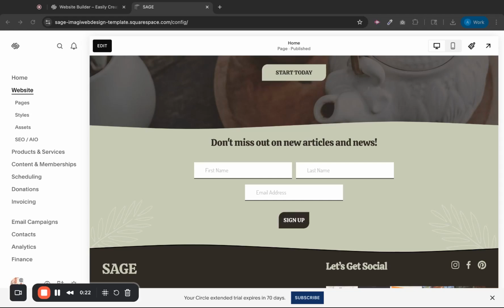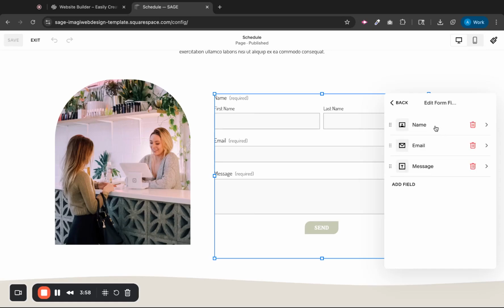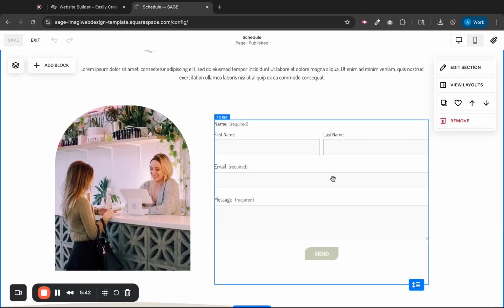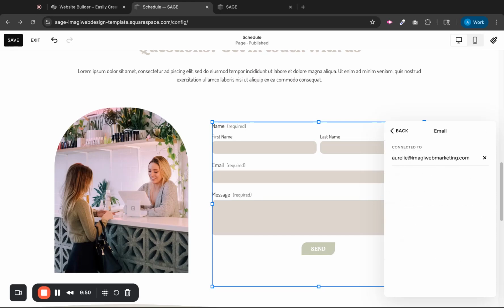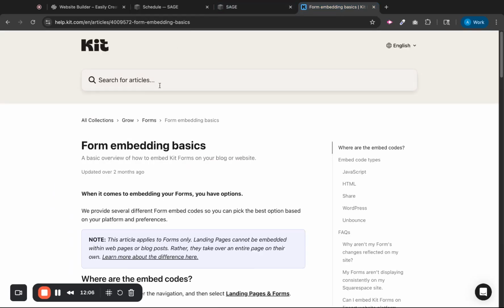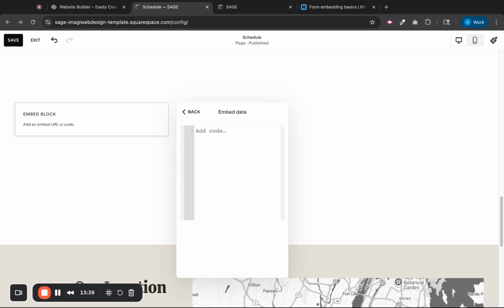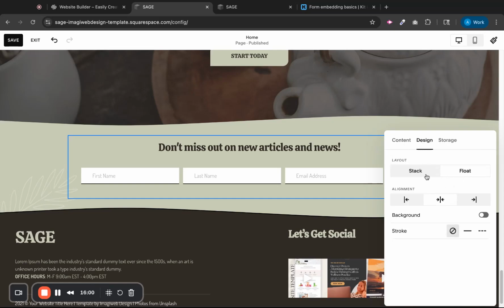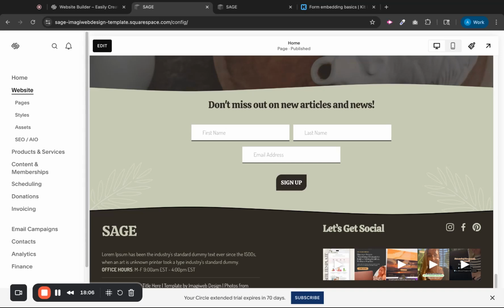Adding & Customizing Forms on Squarespace Website — Full Tutorial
All of our Squarespace templates already come with forms built in, because they’re so important for your website. Forms are how people contact you, sign up for your newsletter, or download a lead magnet.

Your template will already include a Contact Form and usually a Newsletter Form. These two are the most common forms you’ll use.